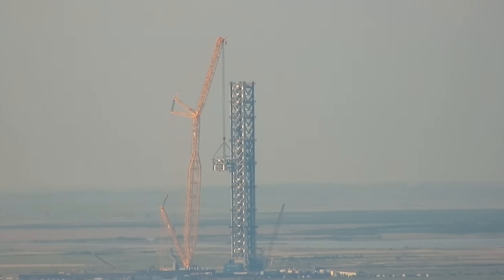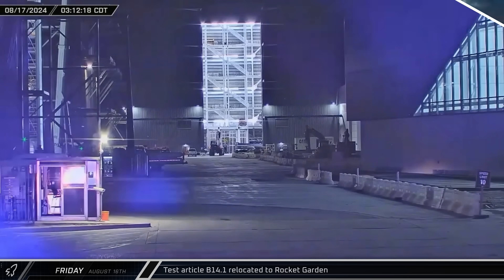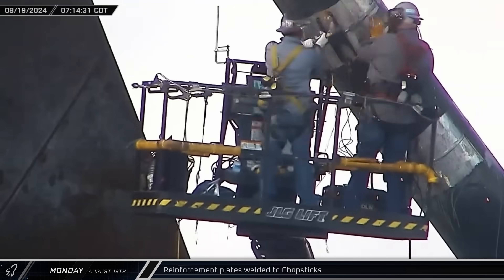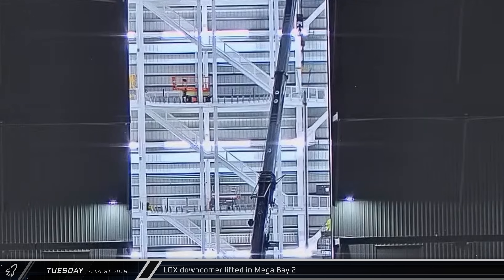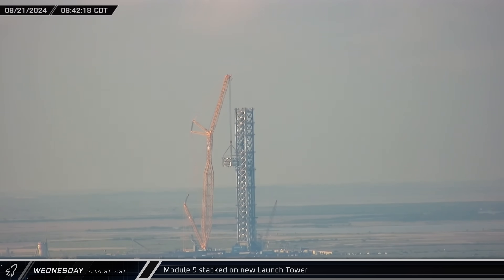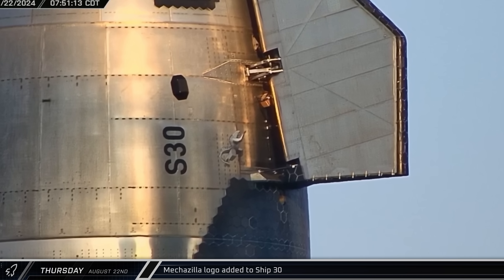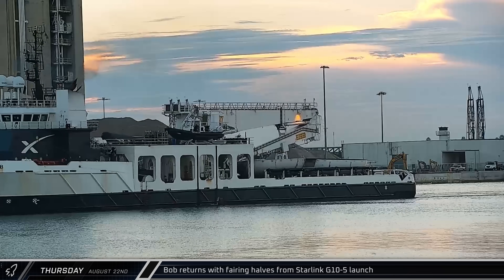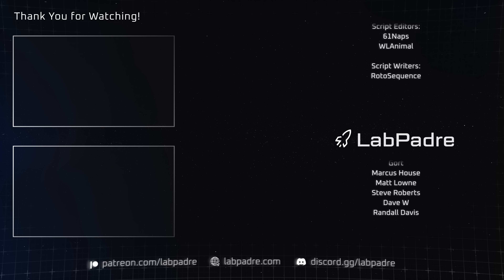Almost There! SpaceX Prepares to Catch the World's Largest Rocket - SpaceX Weekly #129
This week at Starbase SpaceX completed the stacking of the final module for their new launch tower. The catch arms on tower 1 also underwent a rigorous series of testing, and over at the build site, we get our first look at fuel system changes for the block 2 Starship. At Cape Canaveral, while Starlink launch and recovery operations continue at their usual pace, excitement builds ahead of the upcoming Polaris Dawn mission.

If you would like to get involved with our community or learn more about Rockets and Space, please feel free to join our LabPadre Discord server at   / discord

Special thanks to:
Audio/Video Editors: Lucid, timmy
Videography: LabPadre
Clip Capture Bot: Arc, azatht
Clip Reporting: 61Naps, DaOPCreeper, Kalim, Vix
Script Editors: 61Naps, IamNateZ, WLAnimal
Script Writers: RotoSequence, WLAnimal